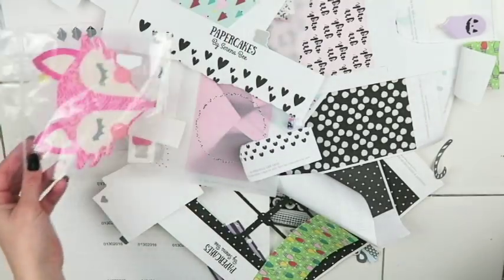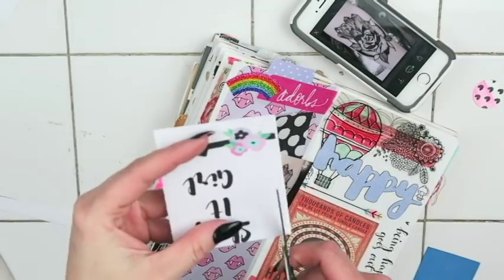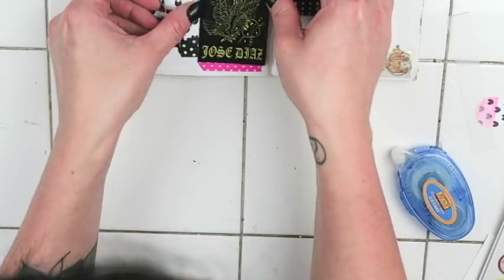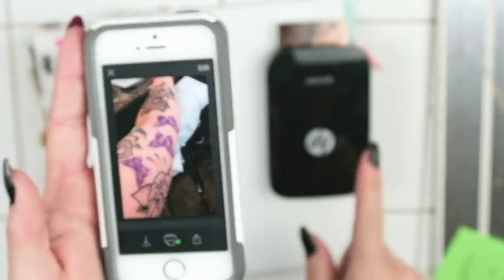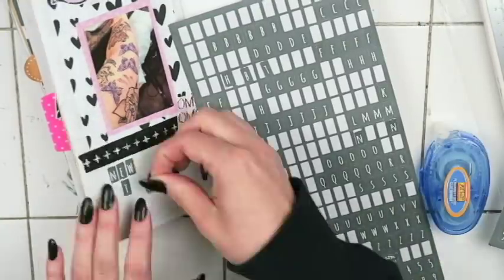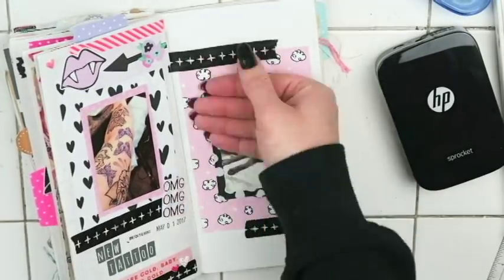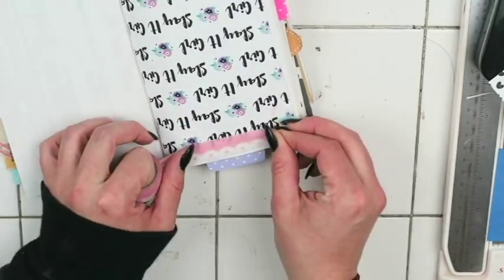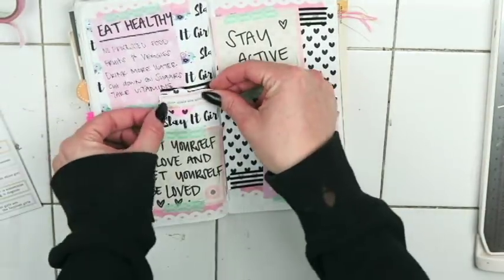Creative Journal with Me - Travelers Notebook [1]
NEW LINKS UPDATE